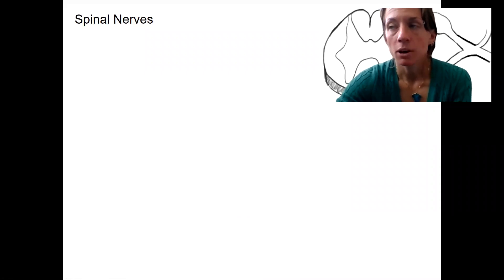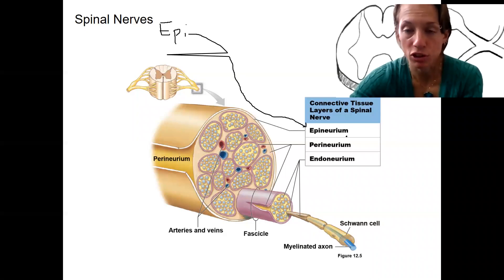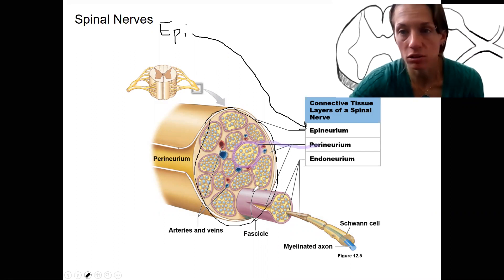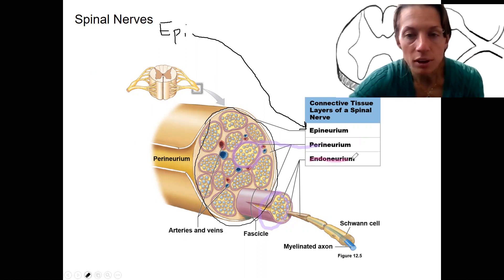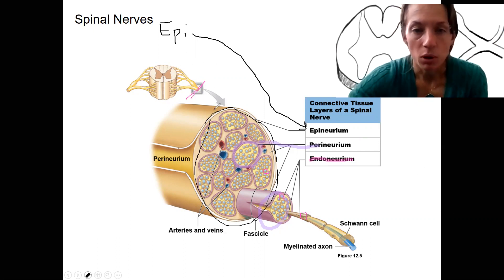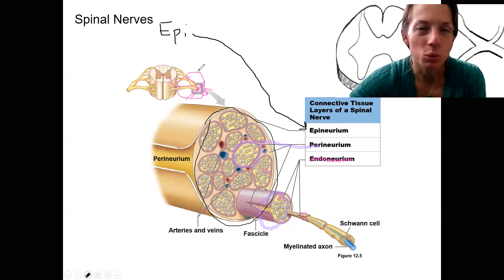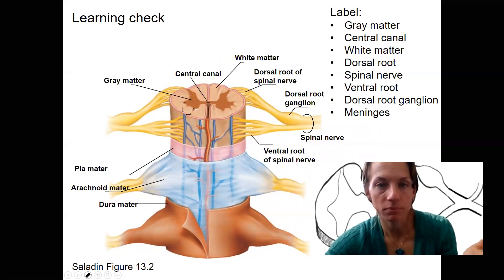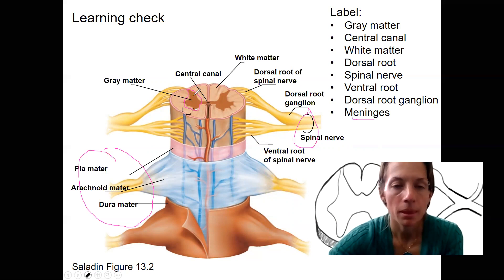10 4 spinal nerves